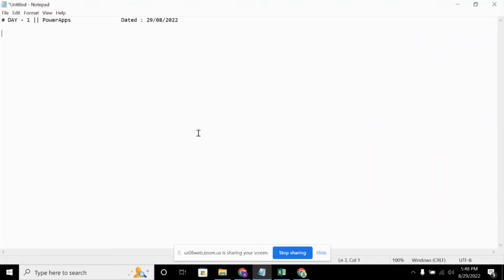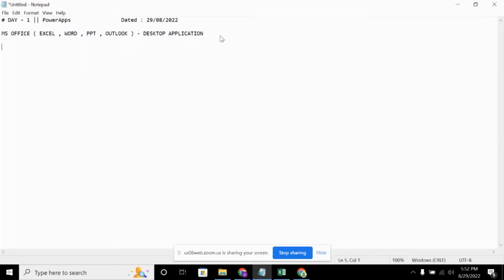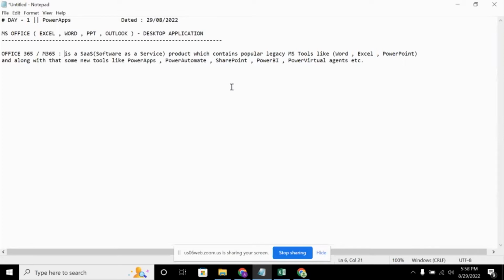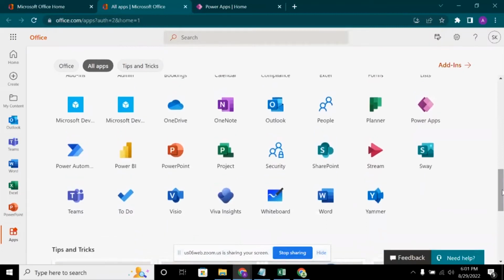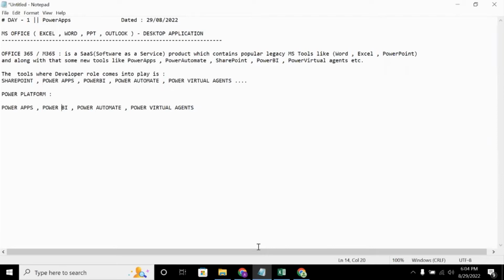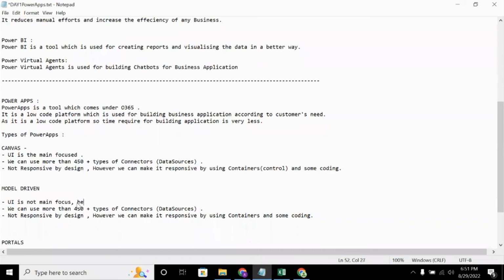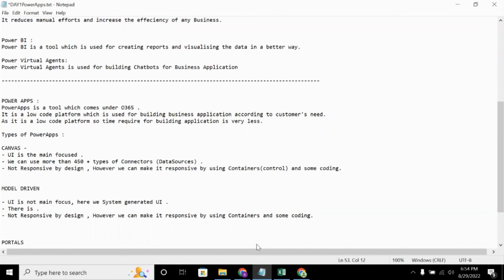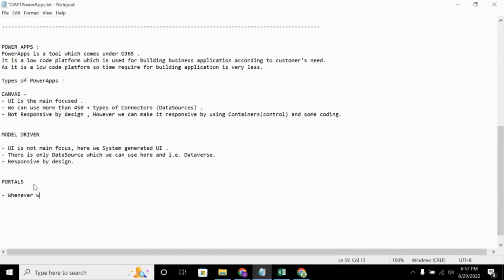Power Apps Tutorial | Power Apps For Beginners | Microsoft Power Apps - HKR Trainings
Discover how to create custom applications with ease using Power Apps, Microsoft’s low-code app development platform! 📱💻 In this tutorial, we’ll guide you through the basics of Power Apps, including building apps from scratch, connecting to data sources like SharePoint and Excel, and customizing layouts with drag-and-drop tools. Perfect for beginners and professionals looking to enhance business productivity and streamline processes. 🚀

For More Information of Power Apps,

🗝️ Key Features

👉  Flexible Timings.
👉  Customize Course.
👉  24/7 Support.
👉  Achieve Certification.